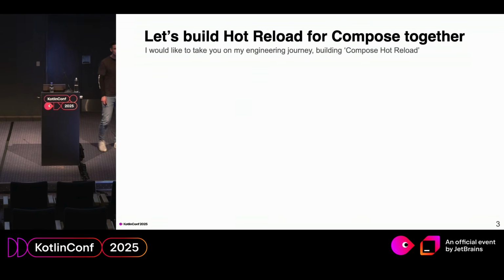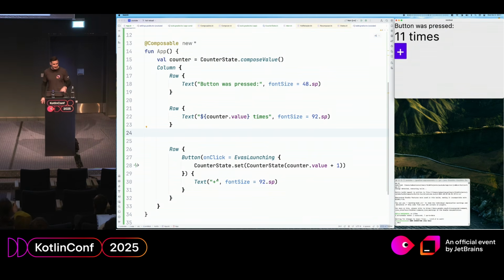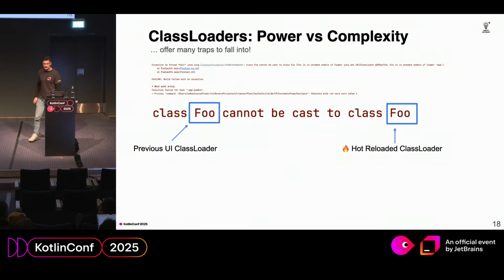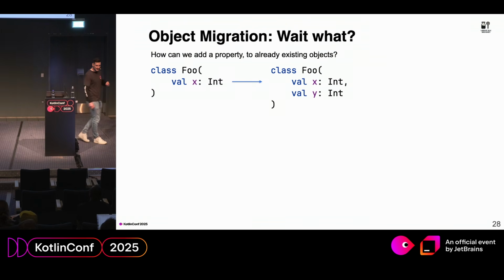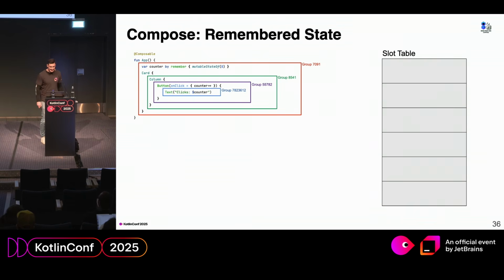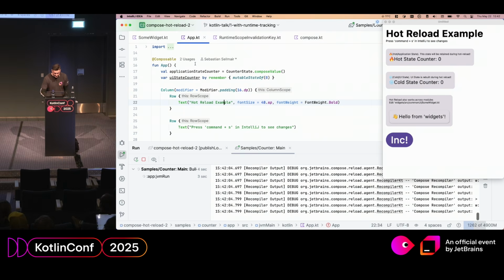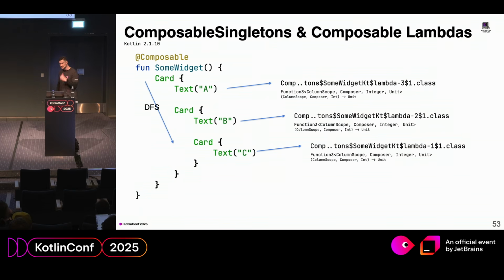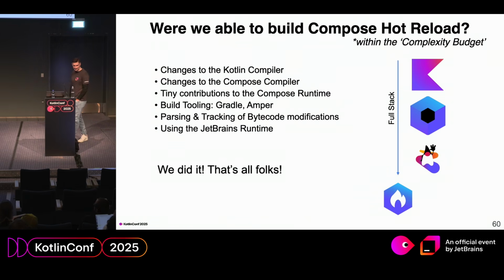Implementing Compose Hot Reload | Sebastian Sellmair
Compose Hot Reload is a new plugin for Compose apps running on the JVM, which lets you see the results of your code changes live, without having to restart the app.

In this talk, we'll look at where Compose Hot Reload is today and how you can use it in your projects to make iterating on UI code faster, more convenient, and more exciting!

Then we'll dive into the technical details to see how multiple JetBrains technologies came together, step by step, lifting a modern UI framework to the next level. We'll also learn about all the fun issues encountered and decisions that had to be made along the way.